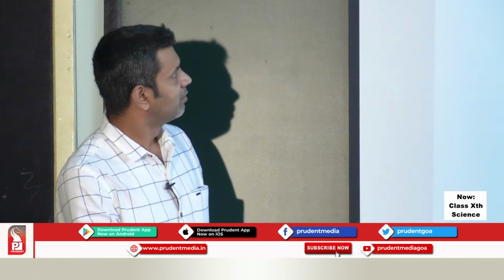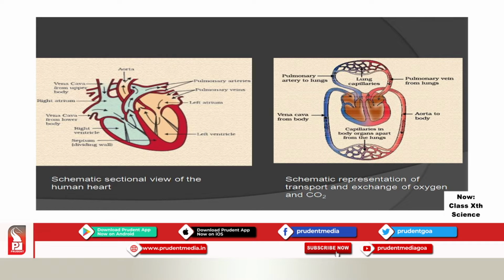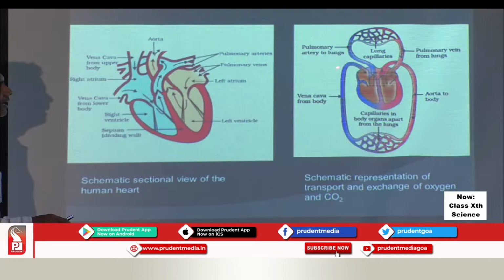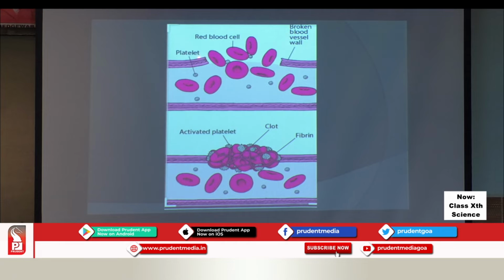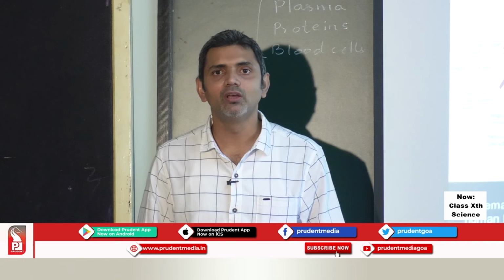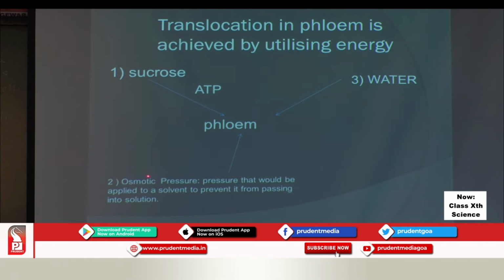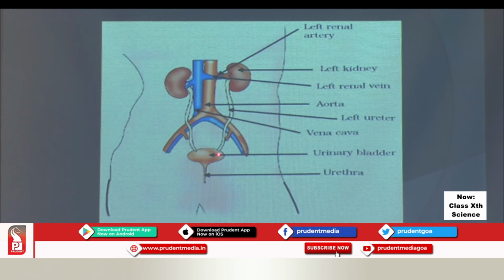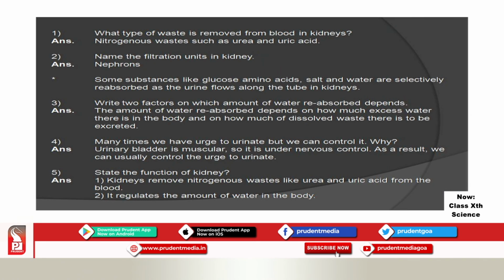Prudent Scholars | 10th Science | Life Processes | Part 4 | 13 Aug 20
Subject: Science
Name of the Teacher: Kaustubh Krupaker Naik, Asst. Teacher
Chapter details: Life Processes Part 4
School:- Sarvodaya Educational Society’s High School Curchorem Goa